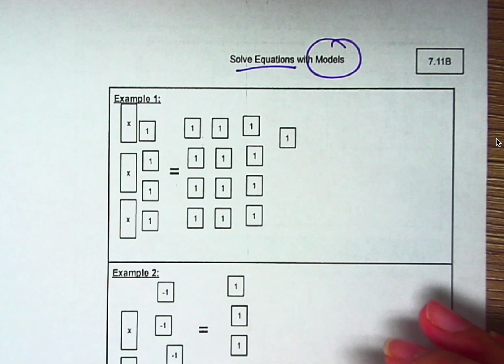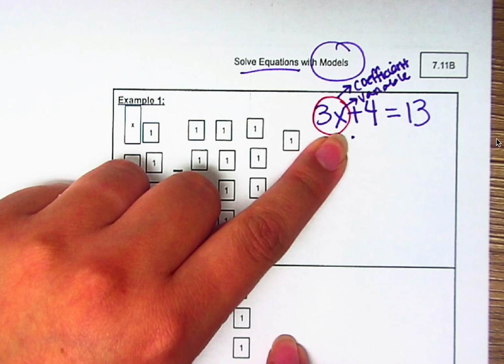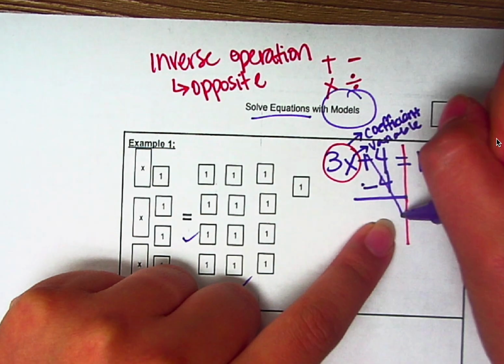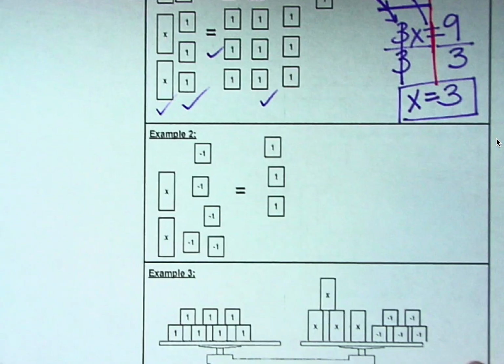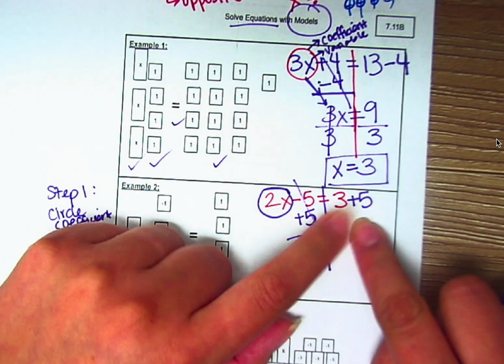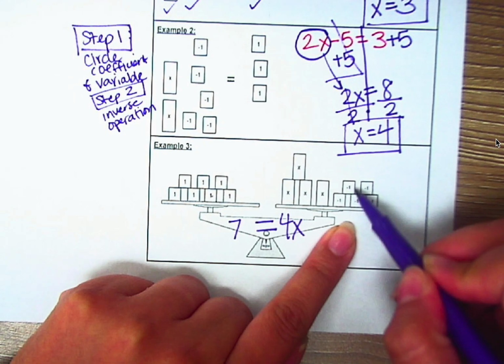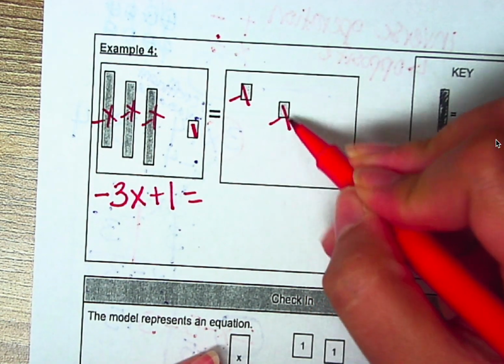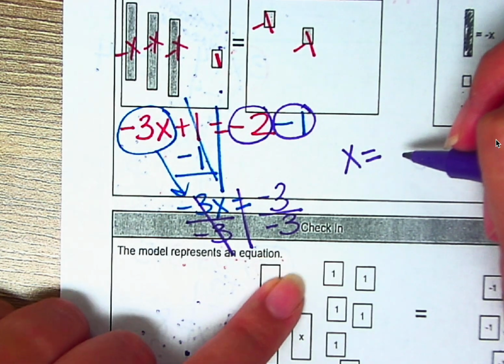7th Grade Math-Solving equations with models